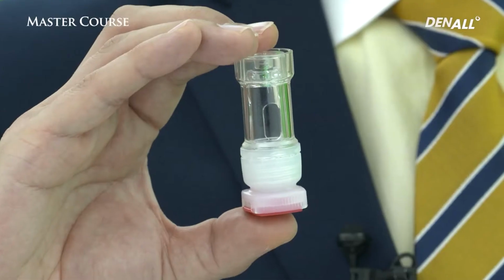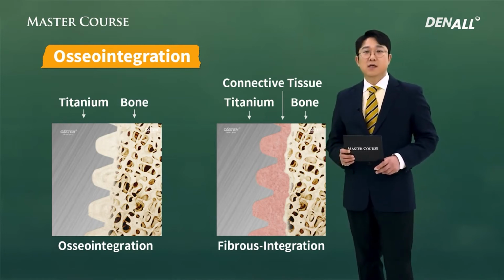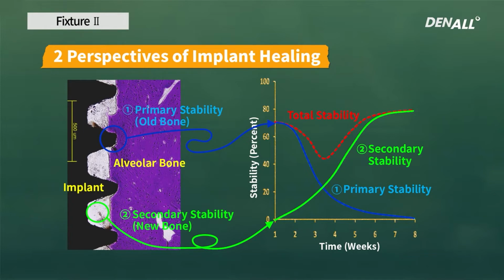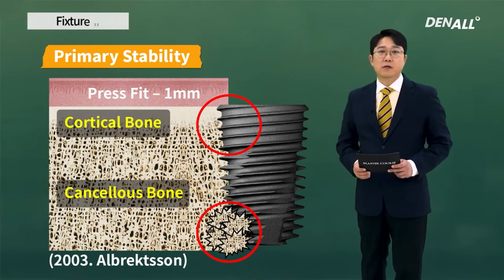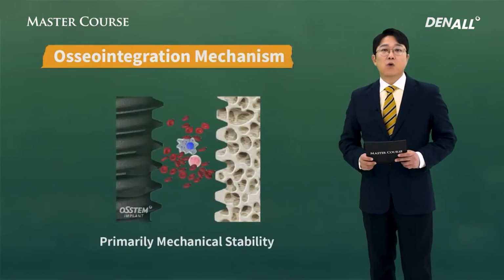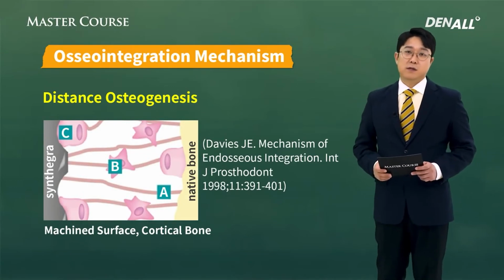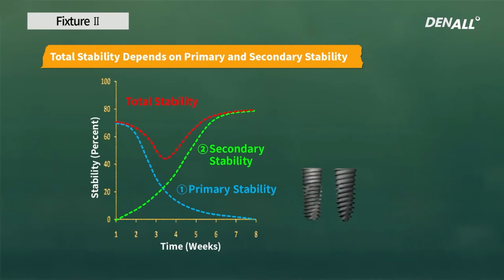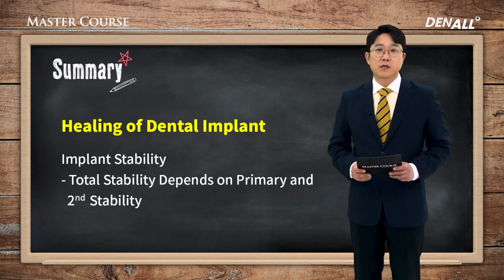[Master Course - BASIC] Implant PART 2 (รากเทียม บทที่ 2 - รูปร่าง วัสดุ และพื้นผิวรากเทียม )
[Master Course - BASIC] Implant PART 2
เนื้อหา รากเทียม บทที่ 2
- Topic -
1) Healing of Dental Implant [01:15]
2) Summary [13:03]
- คอร์สรากเทียม เรียนฟรี ออนไลน์ -
ติดตามเรา รวมความรู้ทางทันตกรรมรากเทียม(Dental Implant), ทันตกรรมดิจิทัล(Digital Dentistry), ทันตกรรมรากเทียมดิจิทัล(Digital Implantology)
และ คอร์สรากเทียม เรียนฟรีออนไลน์  ที่นี่
คุณหมอ ทันตแพทย์ ท่านใด ที่สนใจสมัครเรียน คอร์สรากเทียม ในแบบ On-Site รวมภาคทฤษฎี และภาคปฏิบัติ